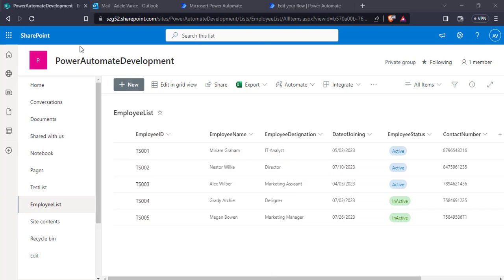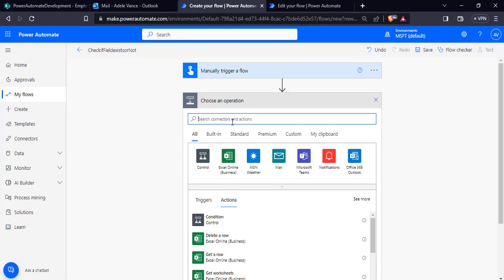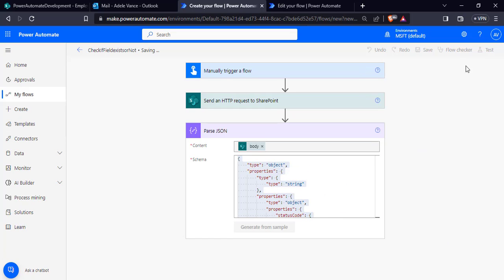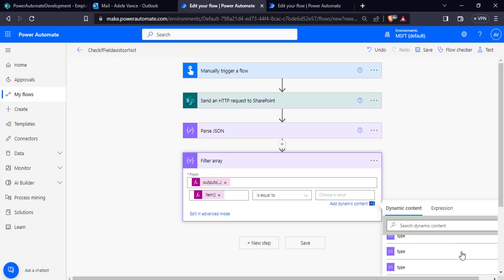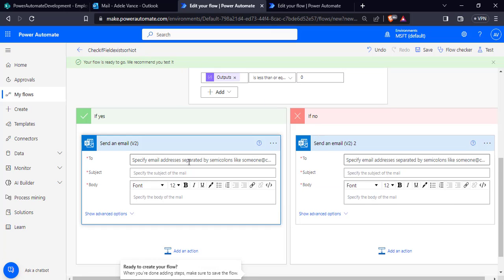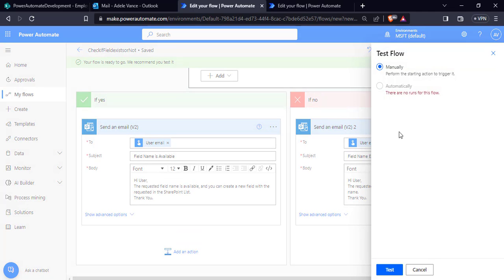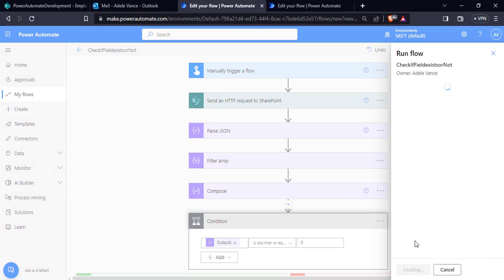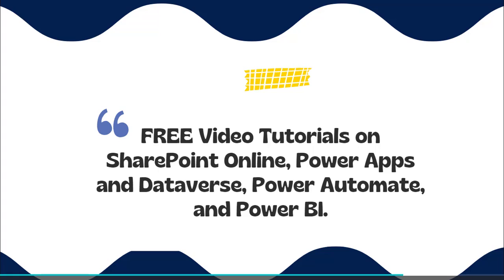Power Automate: Check SharePoint Field Exists | Check if the field exists or not in SharePoint list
This Power Automate video explains the quick tip to check if a field already exists in a SharePoint list or not.
If the field is not presented we will notify the user that the requested field name is available. Otherwise, we will notify you that the field with the same name already exists in the SharePoint list.
Visit a complete tutorial on How to Check if a field exists in Power Automate
Related Video Tutorials:
How to check if an item already exists in a SharePoint list using Power Automate Flow